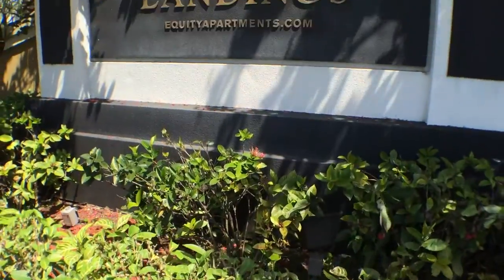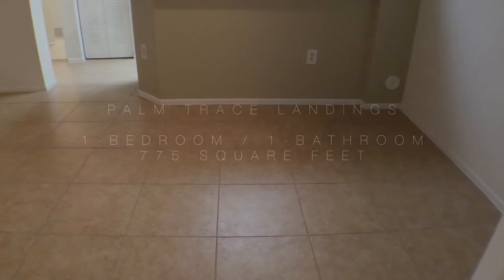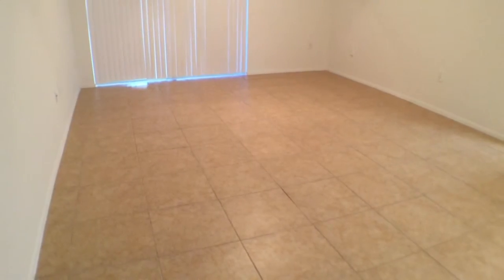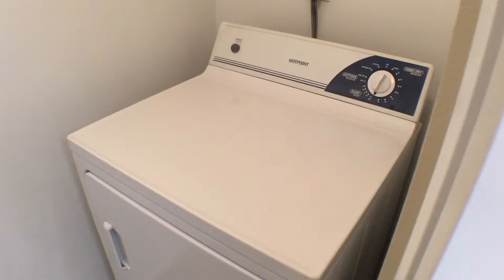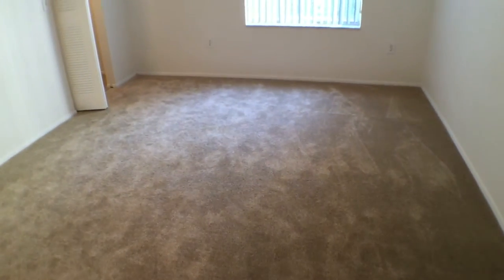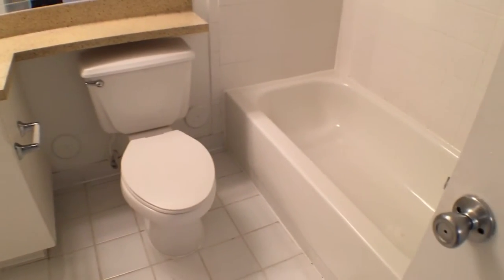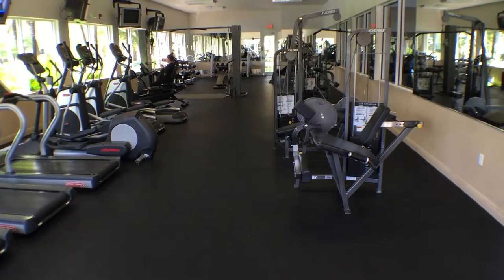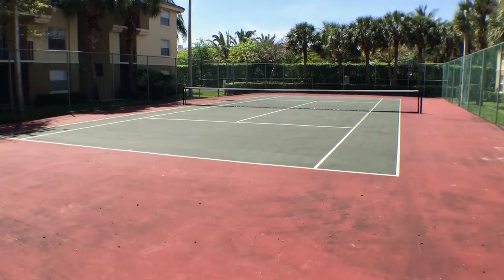Palm Trace Landings Apartments - Davie, FL - 1 Bedroom - 1B Floorplan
You will also see photos, amenities and real resident reviews of Palm Trace Landings Apartments.

Situated just off I-595, Palm Trace Landings in Davie, FL is just minutes to NSU and convenient to Ft. Lauderdale International Airport and great shopping at the Sawgrass Mills Outlet Mall. We are located near Buehler Planetarium and the Wray Botanical Collection at Flamingo Gardens. Our convenient location allows for easy access to I-95, I-75 and the Florida Turnpike.